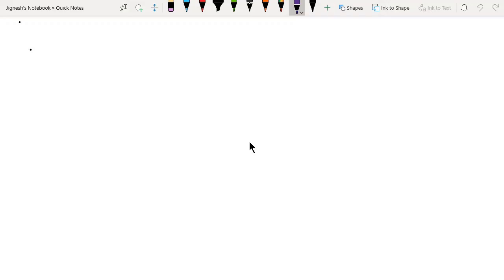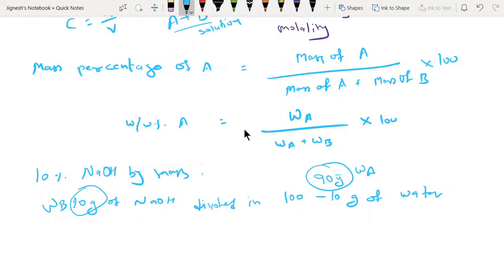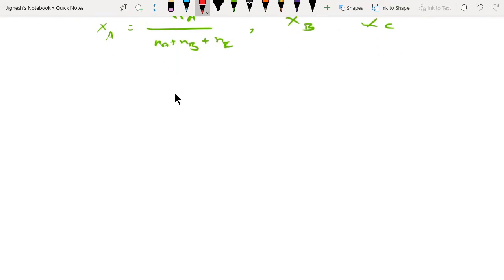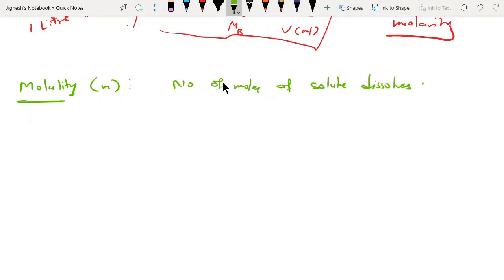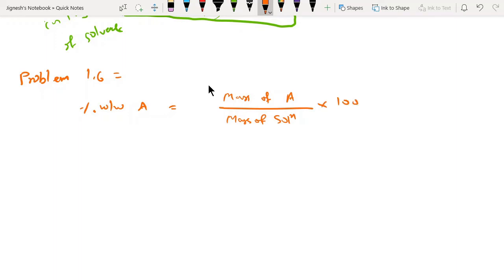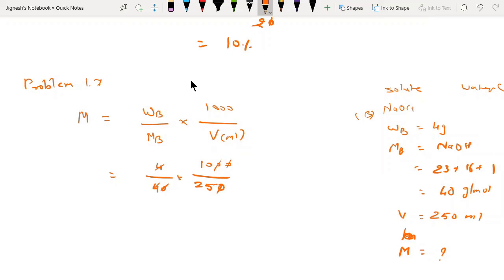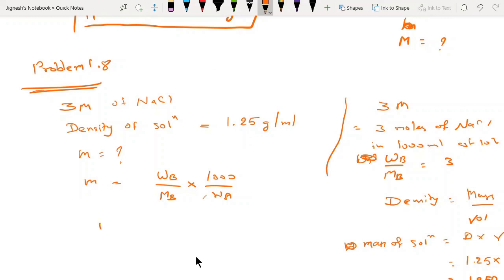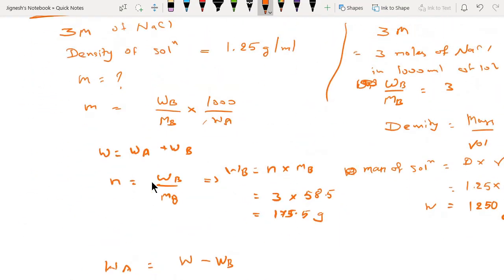Class 11 Ch 1 Reactions in Solutions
Class 11
Chapter 1
Mole fraction molality molarity
Gujarat Board
NCERT TEXTBOOK